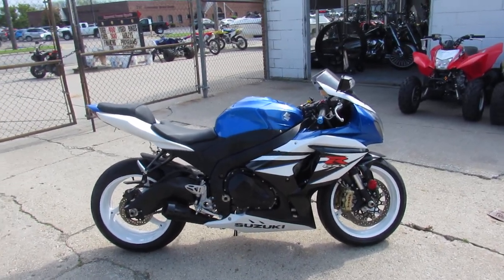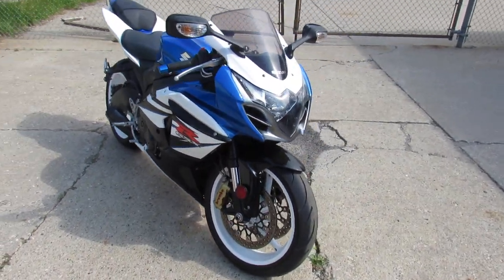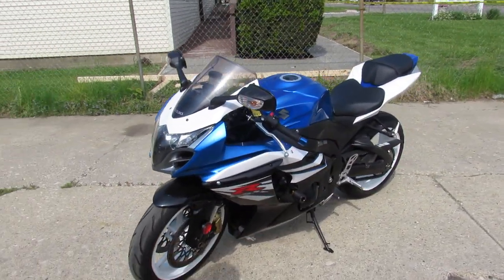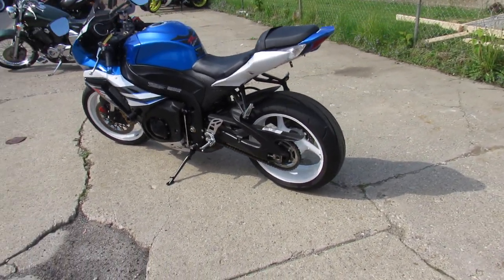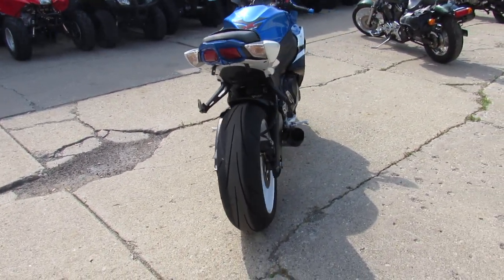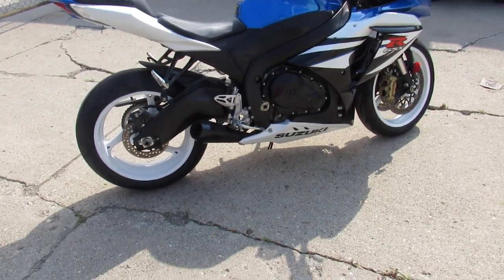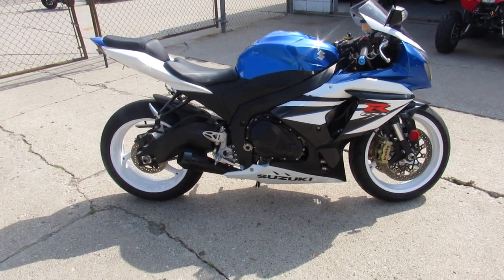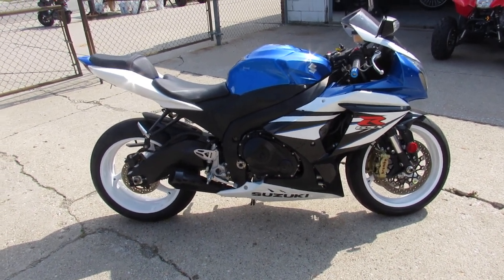Used 2014 Suzuki GSX R1000 for sale in Michigan U4412